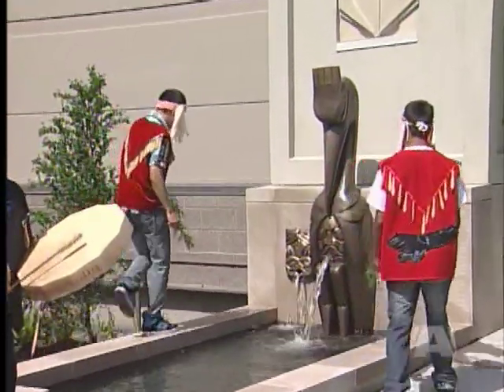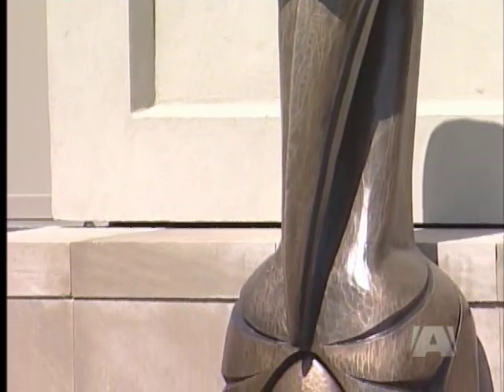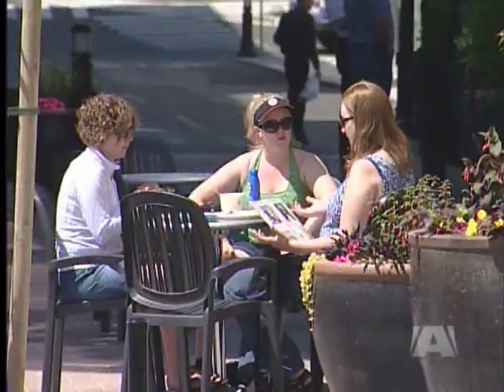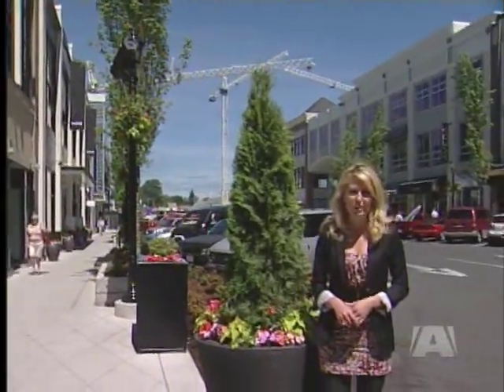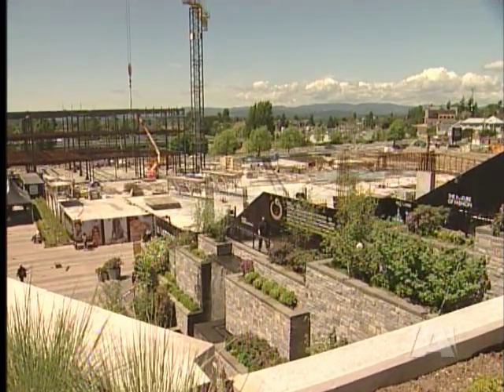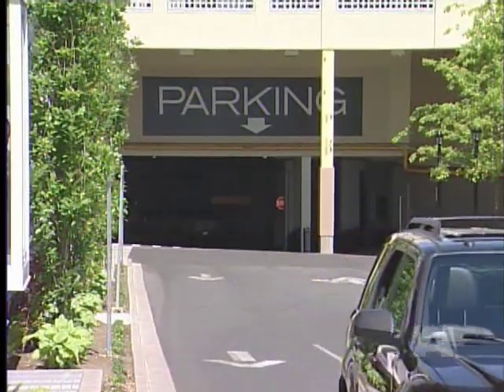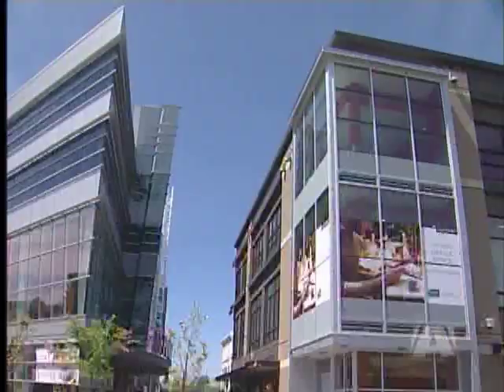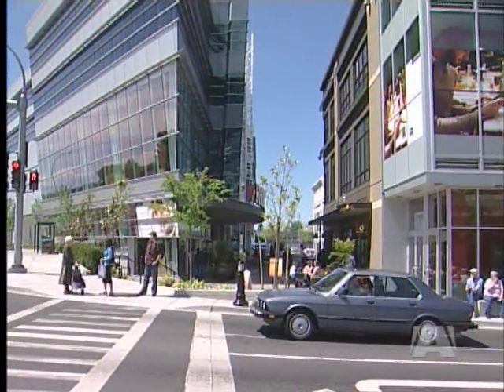A Closer Look at Uptown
SAANICH - The new Uptown Shopping Plaza is located on 18 acres of prime Saanich real estate along the Victoria border.

It intersects bus routes and bike trails that travel into downtown, UVic and the West Shore with huge potential to become one of the busiest shopping centres in the region.

And reflecting the neighbourhood and the community is part of the the Uptown goal.